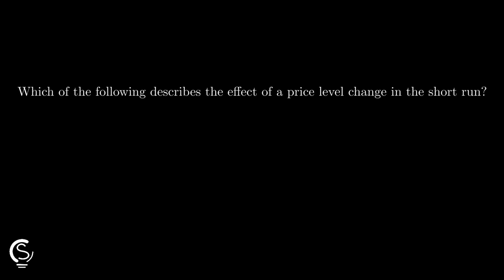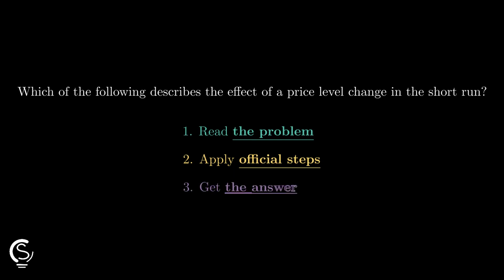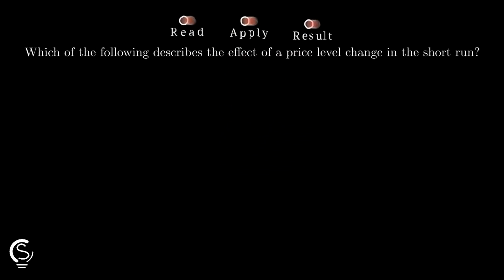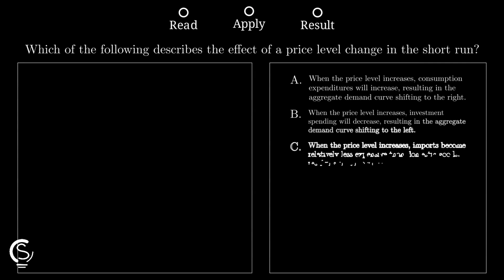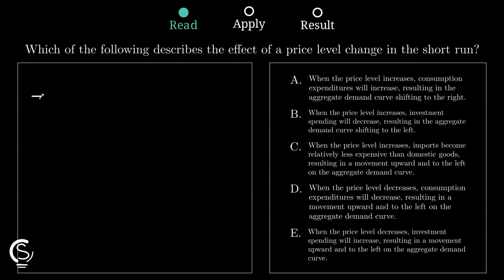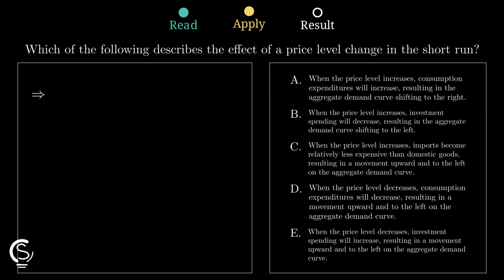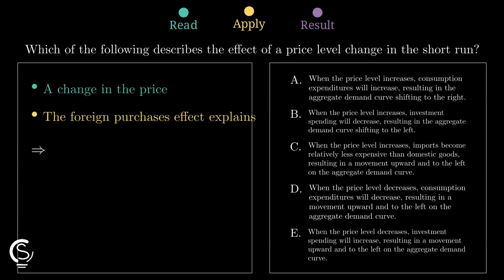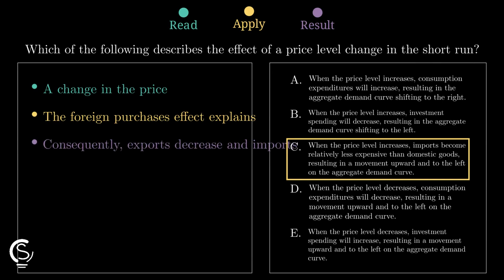2025 AP MACROECONOMICS Question 39 - Aggregate Demand and Foreign Purchases Effect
Detailed step-by-step solution for the 2025 AP MACROECONOMICS Question 39 focusing on the Foreign Purchases Effect and movements along the Aggregate Demand curve. We break down how price level changes impact international trade and real GDP demanded without shifting the curve. Which of the following describes the effect of a price level change in the short run? This video explains why an increase in the price level makes domestic goods relatively more expensive than foreign goods, leading to an increase in imports and a movement upward and to the left on the aggregate demand curve. Want more AP practice?